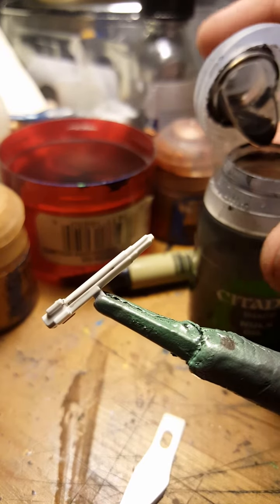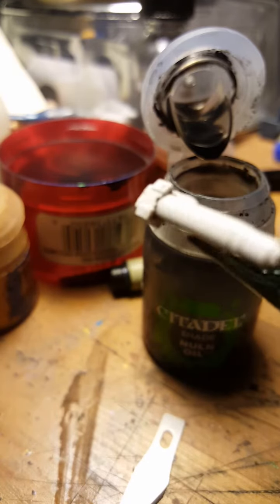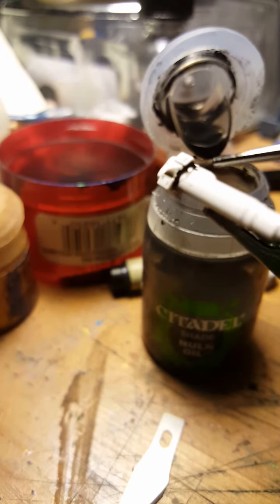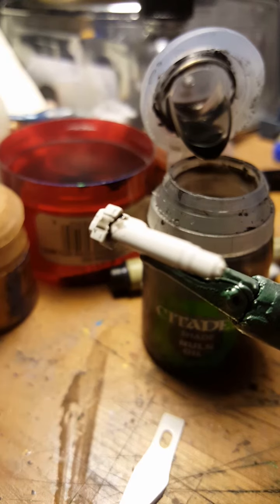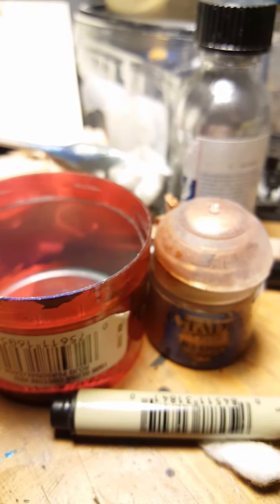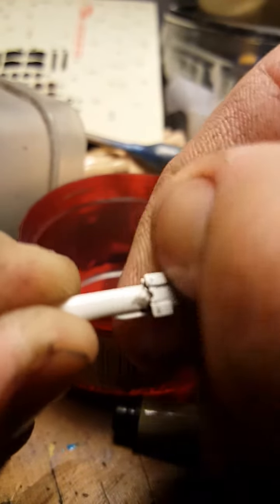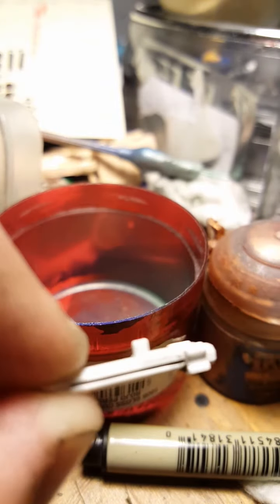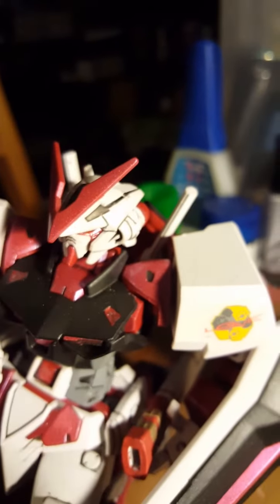Nuln oil application